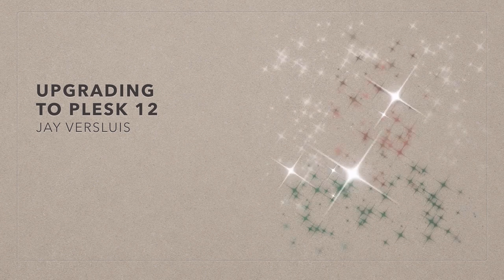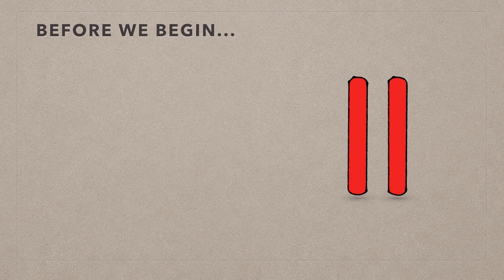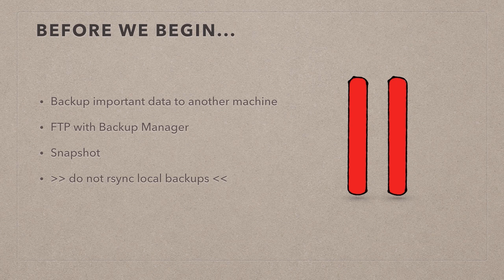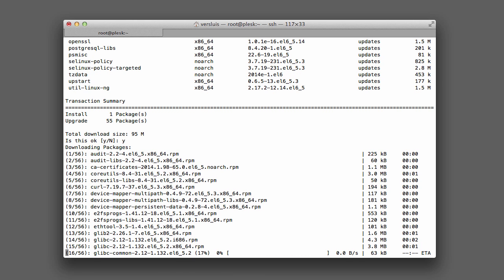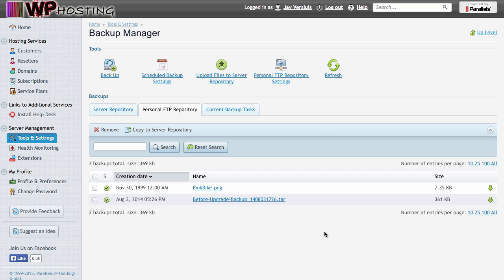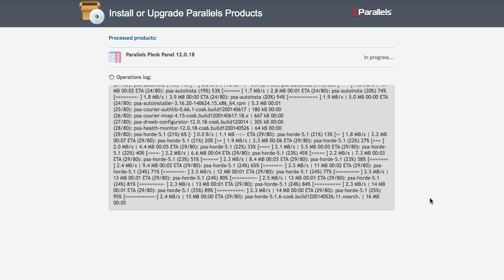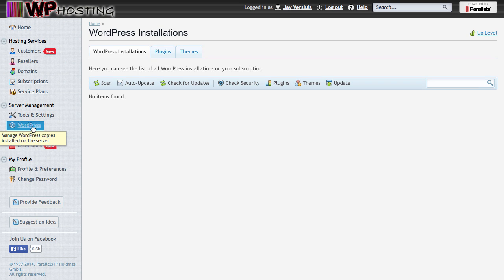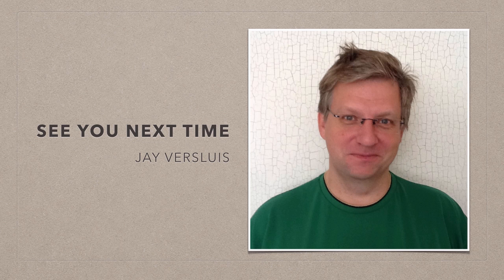Upgrading to Parallels Plesk 12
In this screencast I'm showing you how to upgrade from an older version to Plesk 12. Specifically, I'm showing this with a Plesk 11.5 installation, but the principles still apply from Plesk 10.x onwards.